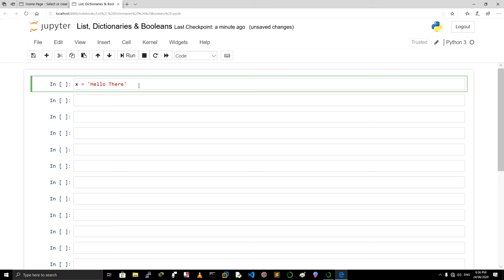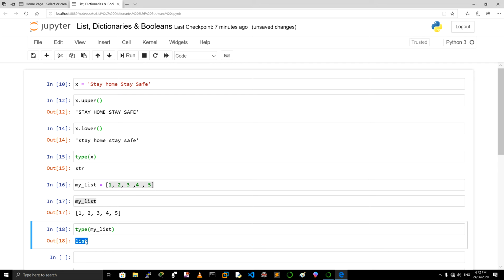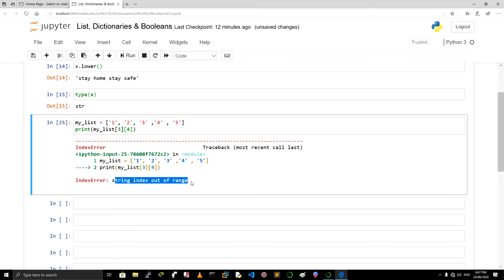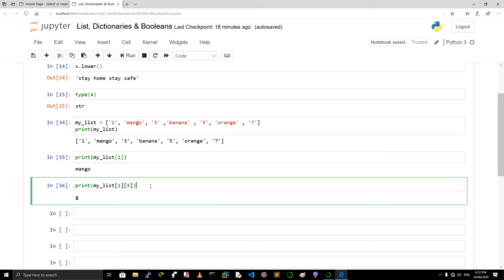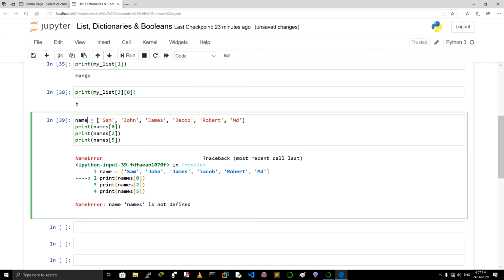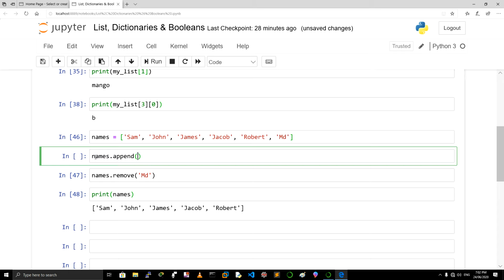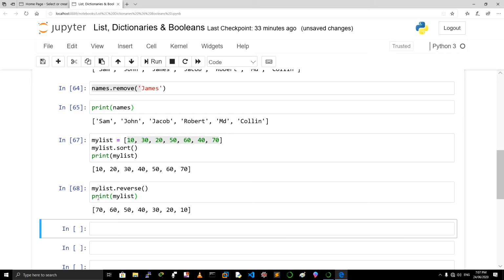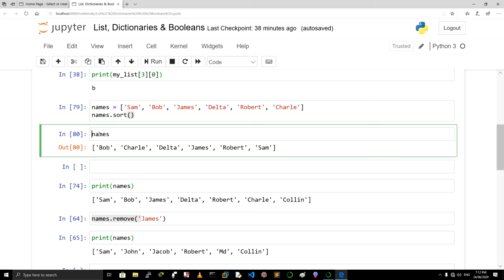Lists in Python